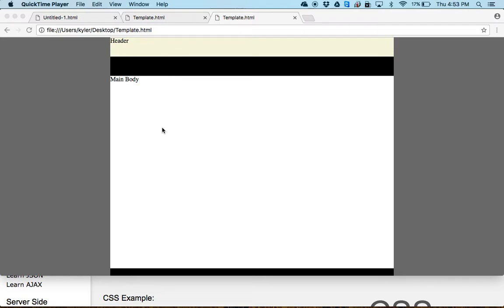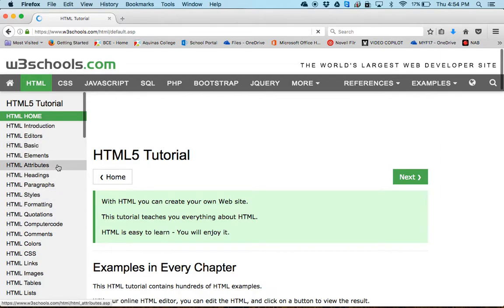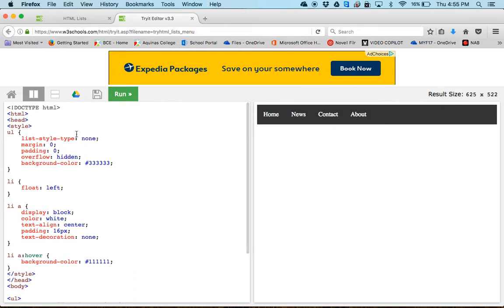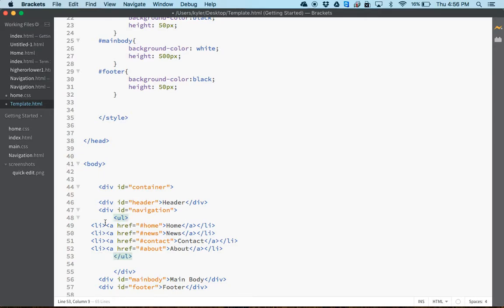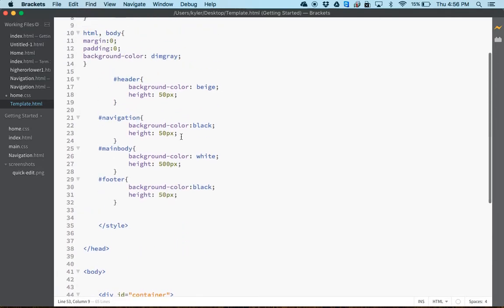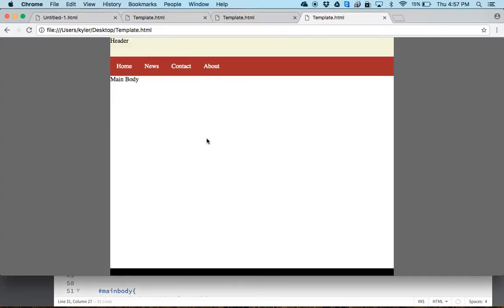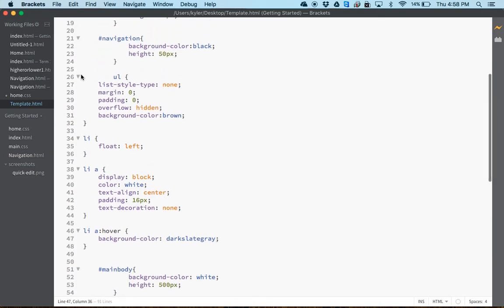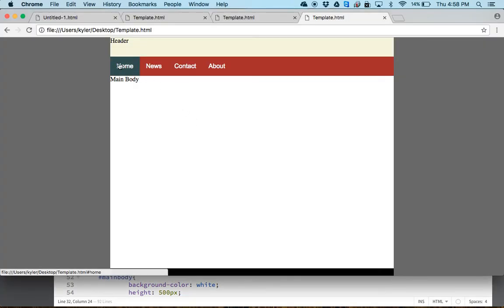HTML Website 2. Navigation bar tutorial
Basic Navigation bar for a html website